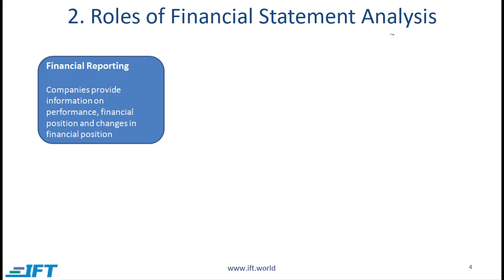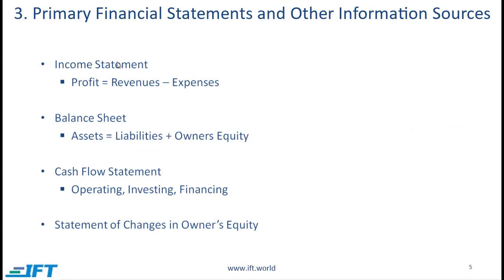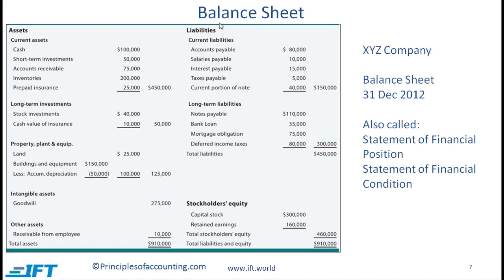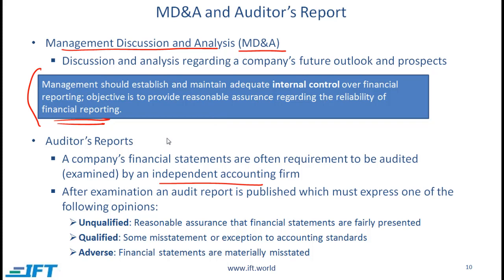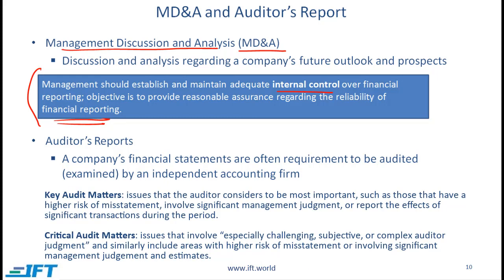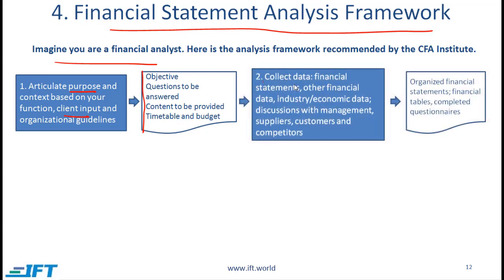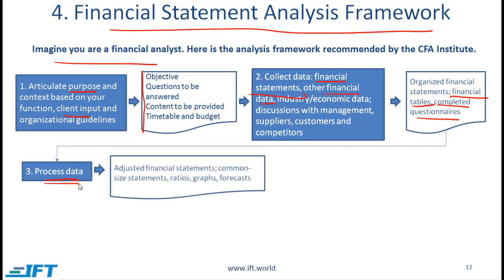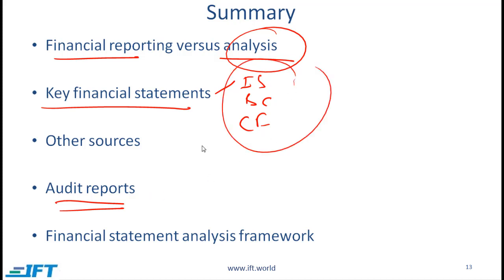2020 Level I Financial Reporting Analysis Videos 1